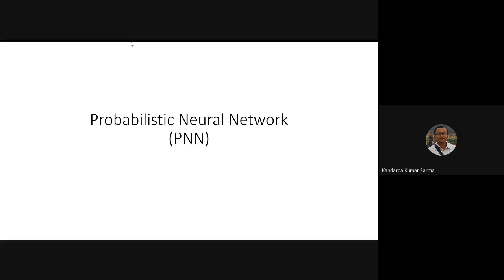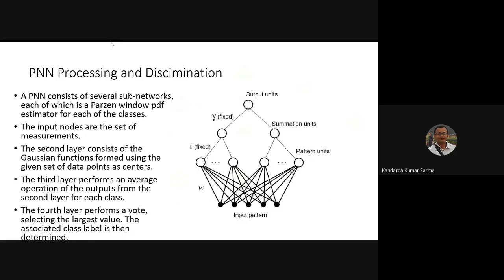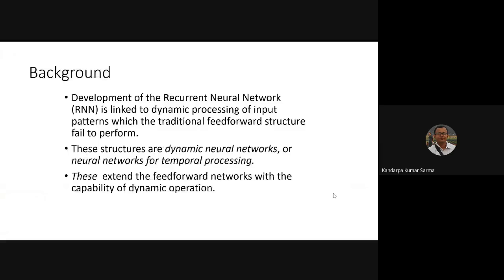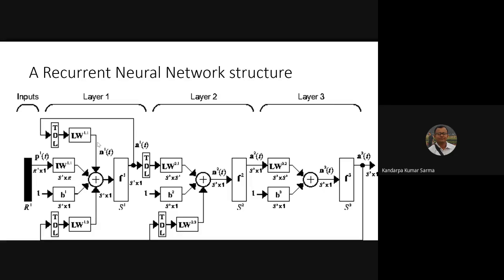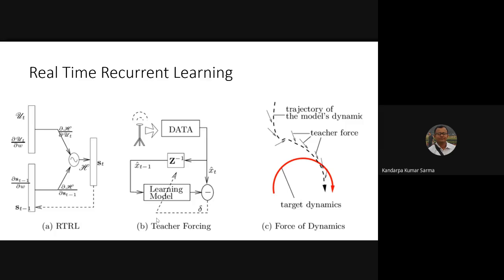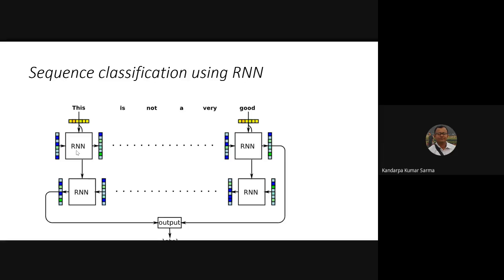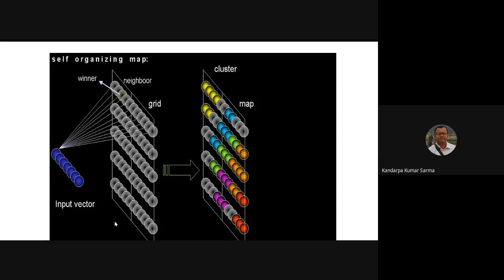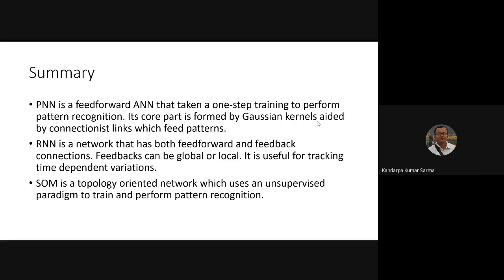Probabilistic Neural Network (PNN)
PNN is a feedforward ANN that uses a one pass training approach to derive its decision. The basic concepts related to PNN, its design in Matlab and the fundamental concepts related to its application are discussed in this lecture.